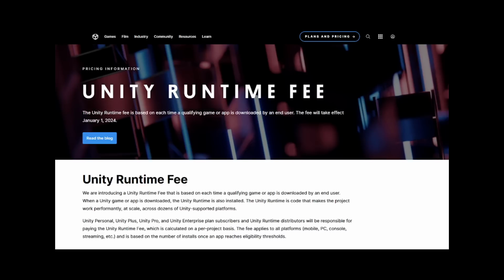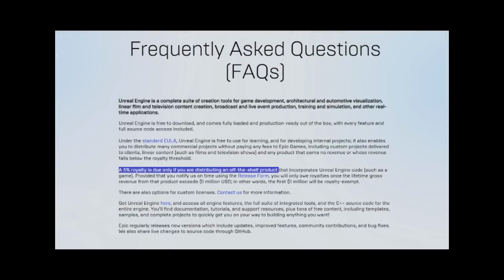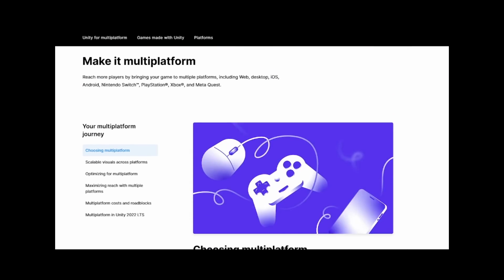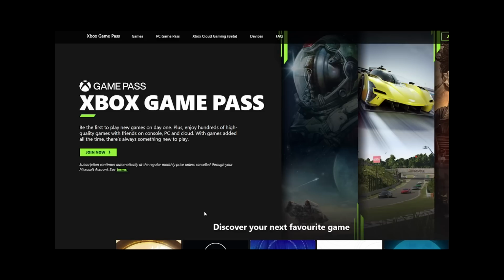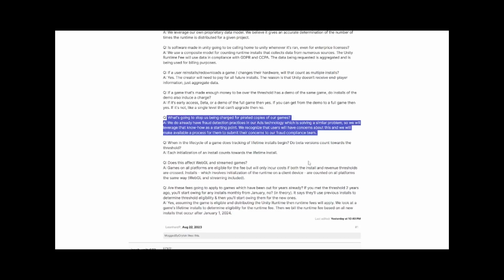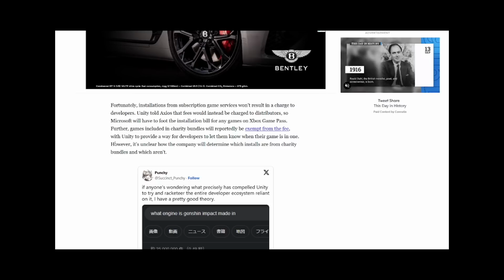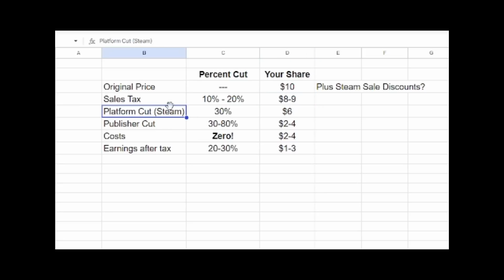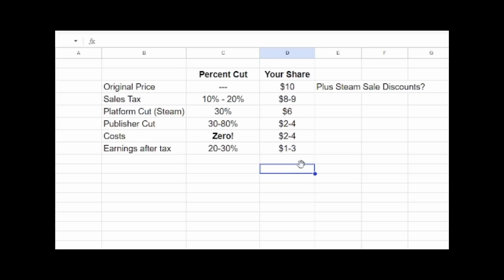Unity is now TAXING indie devs every time their game is INSTALLED!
▶ Patch Quest is on Steam now!